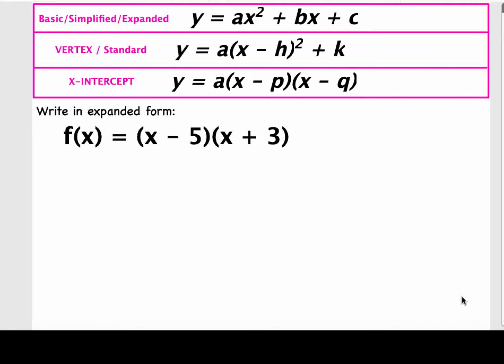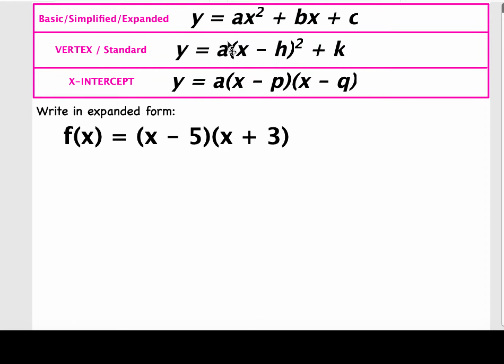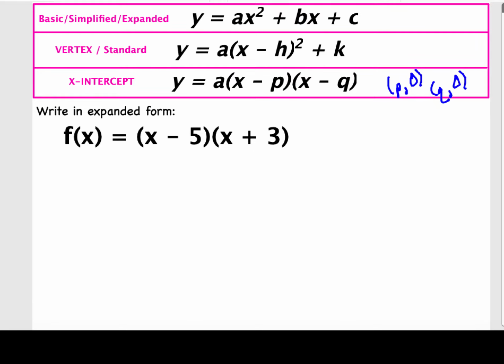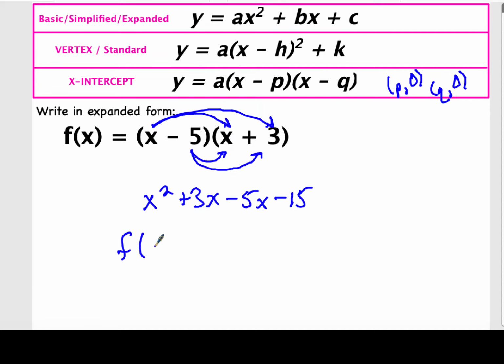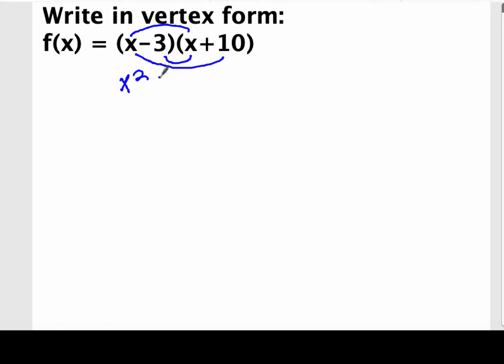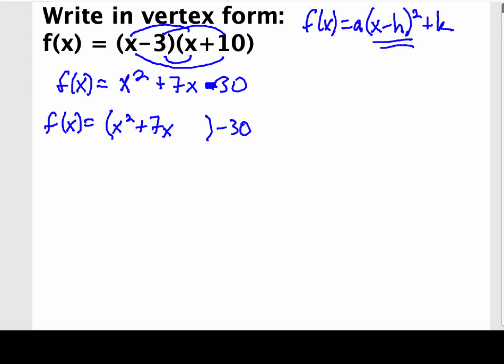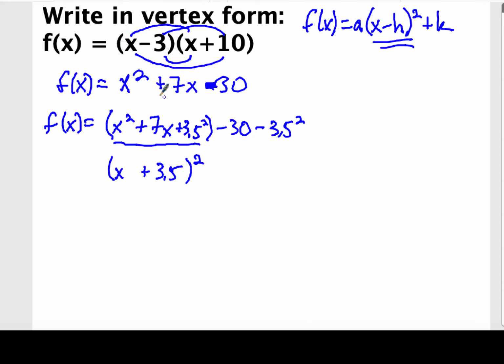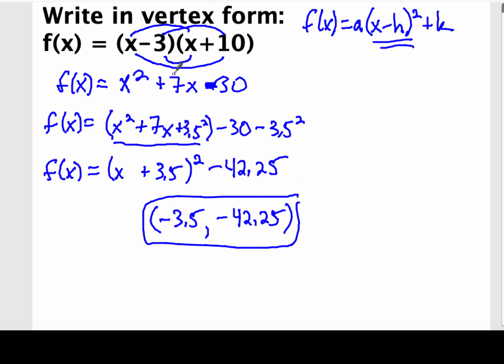Quadratic Forms Conversions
A video meant for precalc students addressing the 3 common forms of a quadratic function. Also, how to convert between a few of the forms including completing the square to move from expanded form to standard/vertex form.